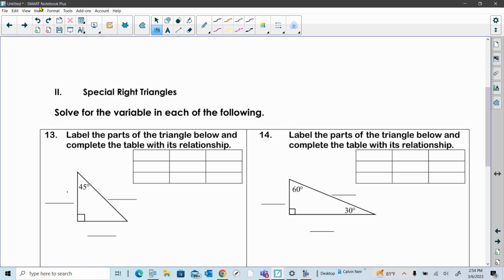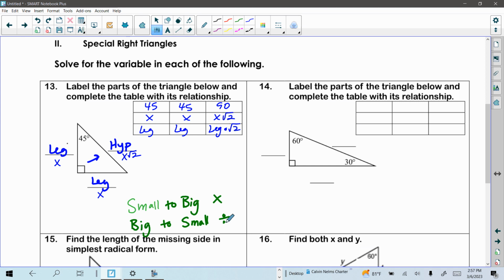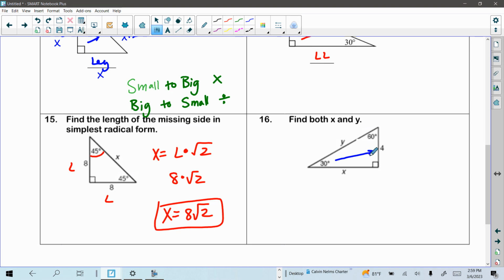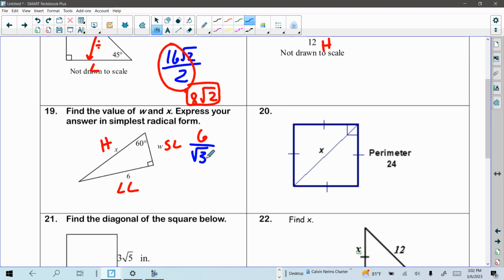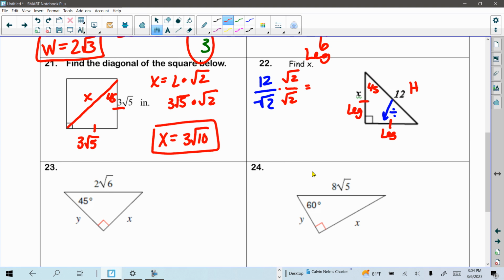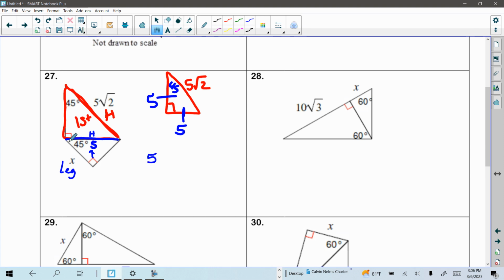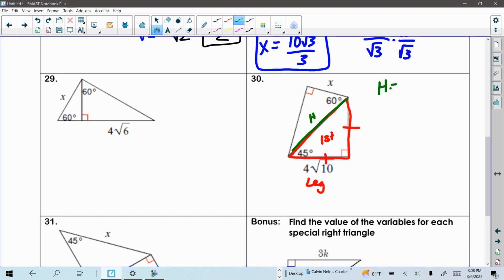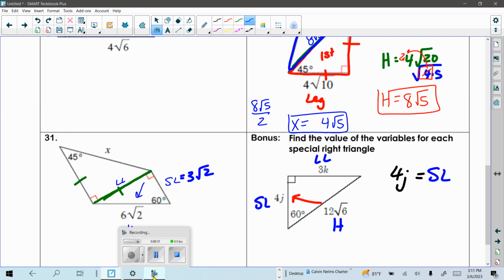5.1 Review #'s 13- 30